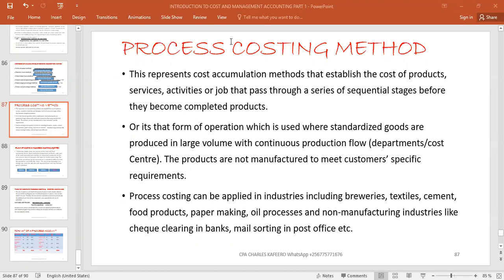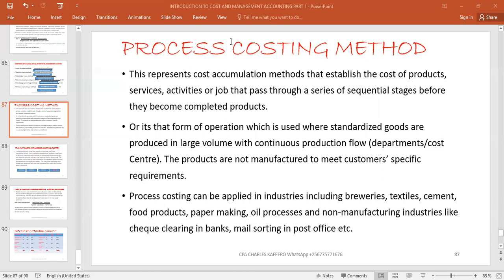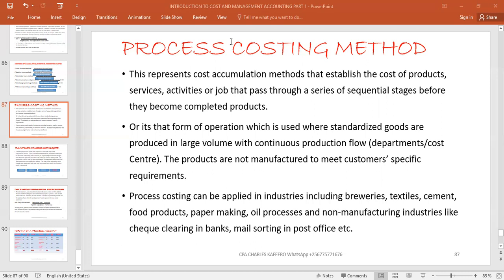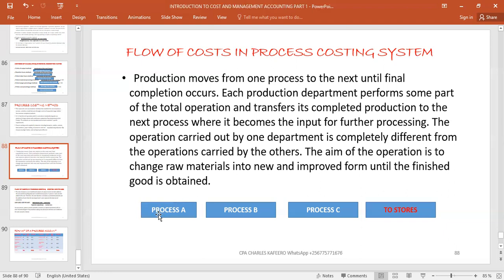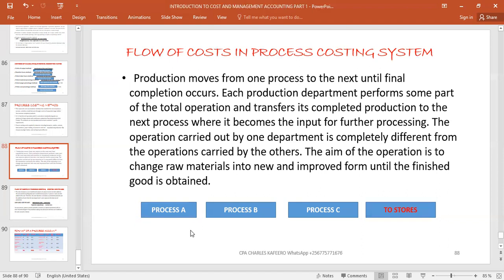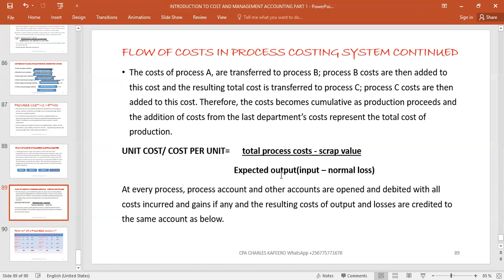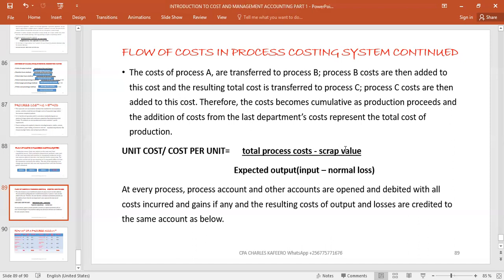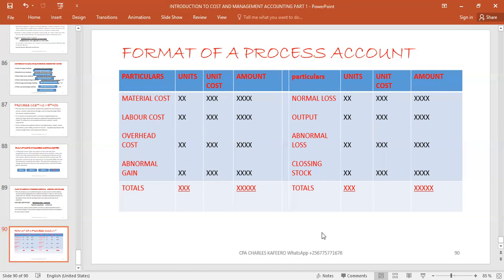PROCESS COSTING METHOD PART 1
Process Costing Method Part 1 provides a comprehensive introduction to one of the most essential accounting and cost allocation techniques used in various industries and sectors. This educational series is designed to equip learners with a solid foundation in process costing, making it accessible and understandable for both beginners and those looking to deepen their knowledge.

In this initial installment, you will embark on a journey to explore the fundamental principles, concepts, and terminology associated with process costing. The content will cover key topics such as:

Process Costing Basics: Understand what process costing is and why it is crucial in the world of accounting and finance.

Key Terminology: Familiarize yourself with essential terms like work-in-process, equivalent units, direct and indirect costs, and more.

Process Flow: Gain insights into how products or services move through various stages of production or service delivery and how costs are allocated at each stage.

Cost Accumulation: Discover the methods and techniques used to accumulate costs in a process costing system.

Calculating Equivalent Units: Learn how to calculate equivalent units of production and why this is a pivotal aspect of process costing.

Cost Allocation: Delve into the methods employed to allocate costs among units produced, including the weighted average method and the first-in-first-out (FIFO) method.

By the end of Process Costing Method Part 1, you will have a solid grasp of the foundational concepts needed to effectively apply process costing in your organization or field of study. This series aims to demystify this important accounting method and lay the groundwork for further exploration in subsequent parts, ultimately enabling you to make informed financial decisions and optimize cost management processes.